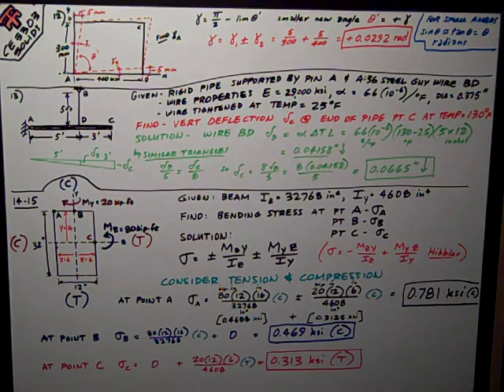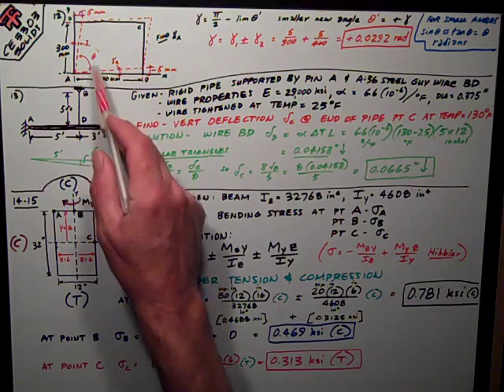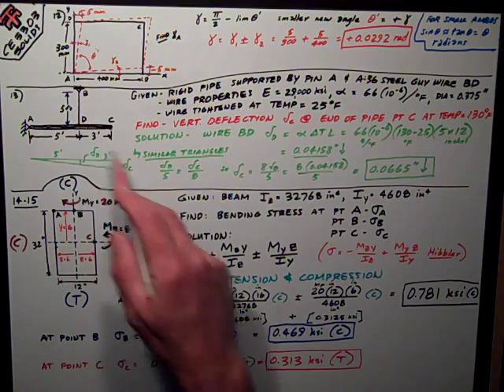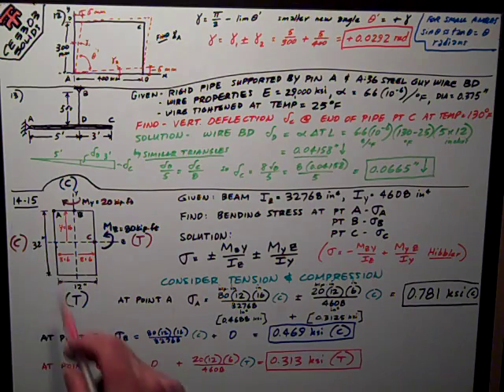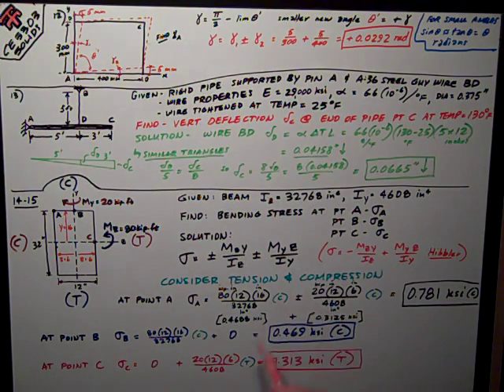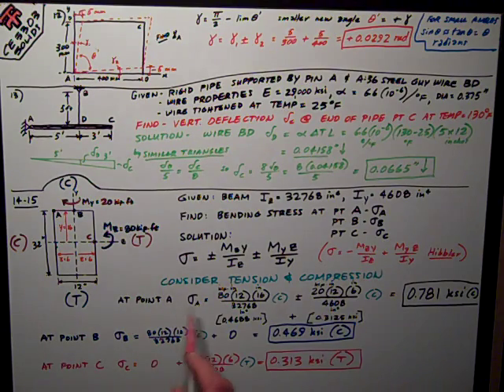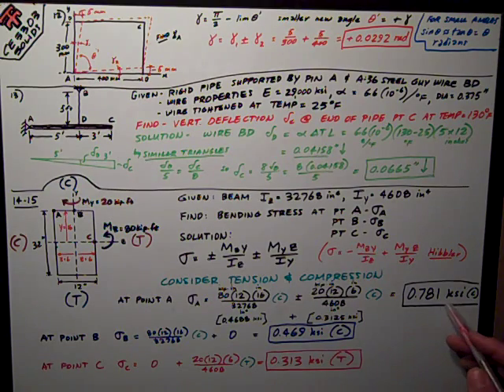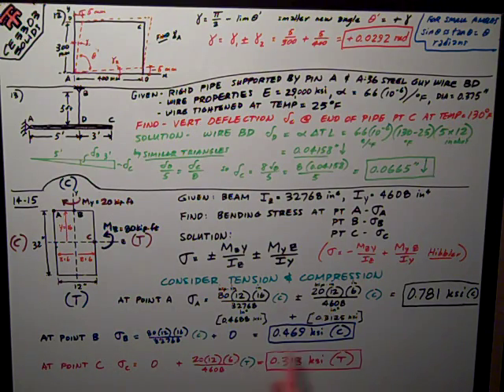Solids Strain Temp change Biaxial Bending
Texas Tech Civil Engineering - Solids - Strain - Temperature Change - Biaxial Bending - Exam #2 Review